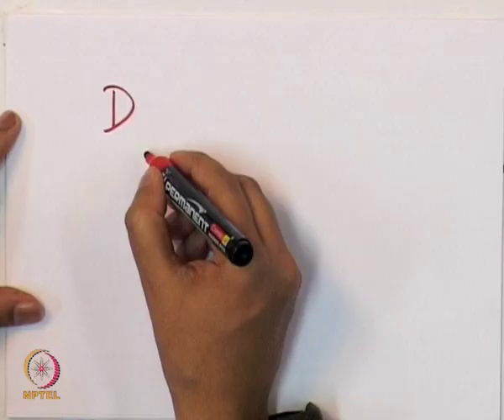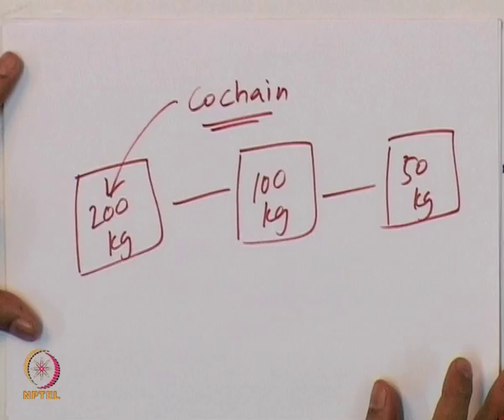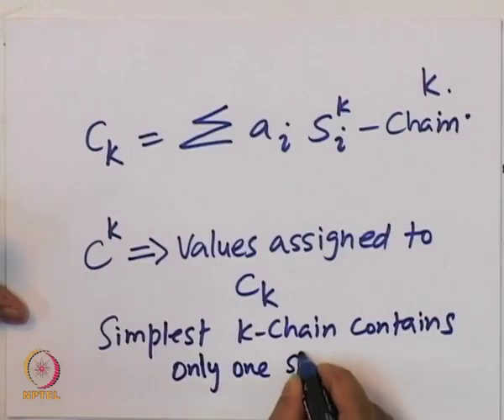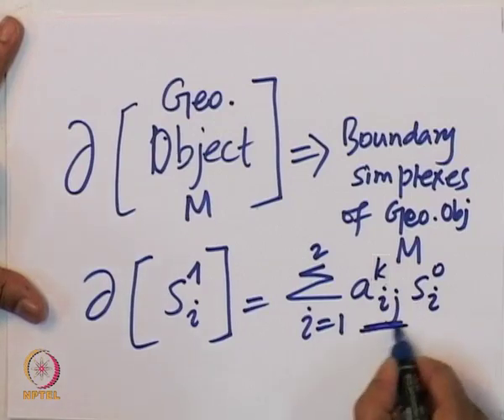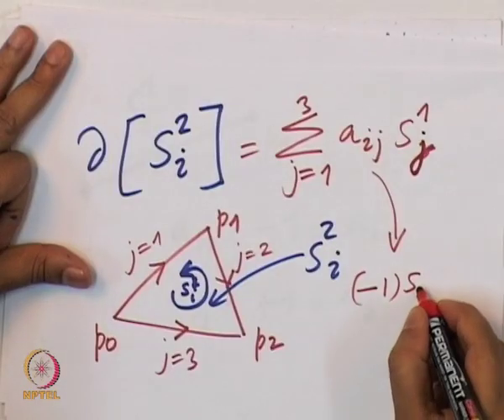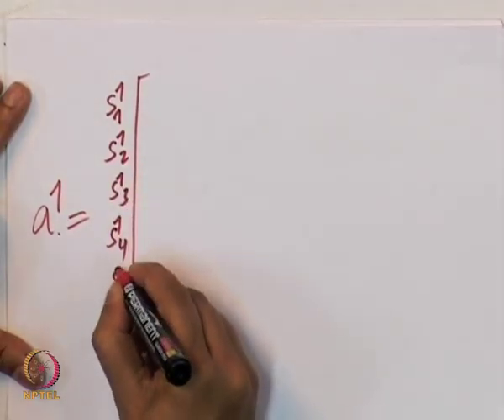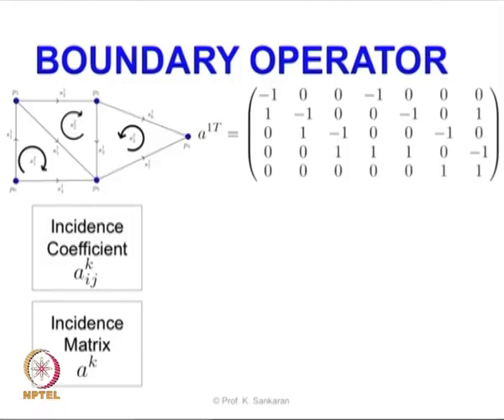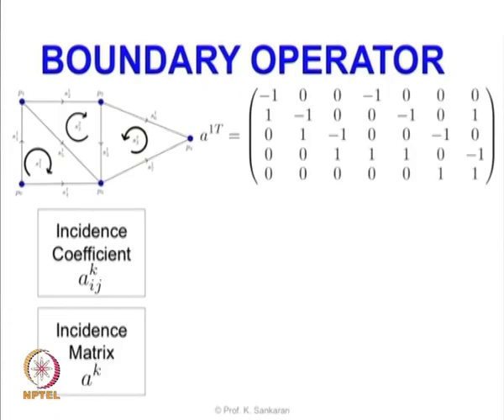Lecture 39 - Algebraic Topological Method - I